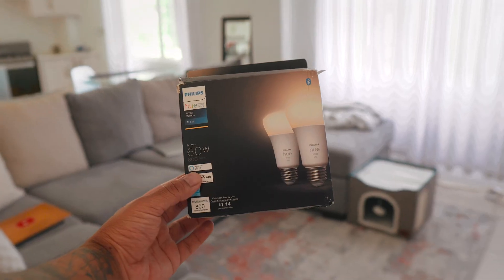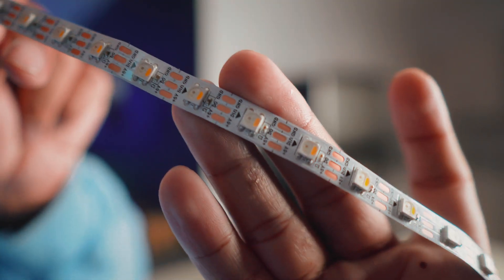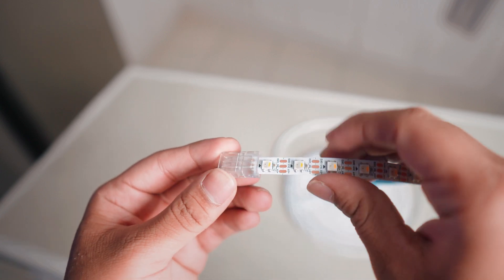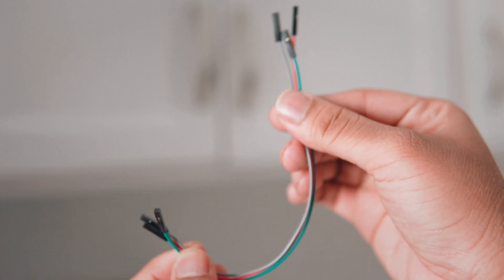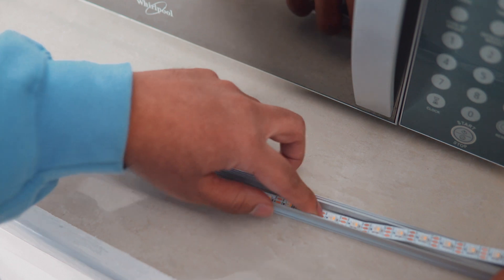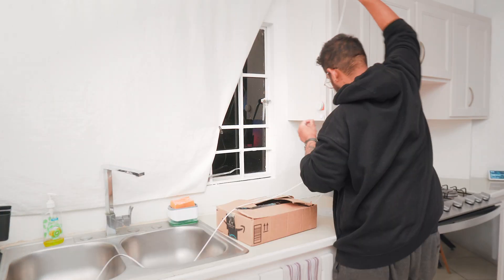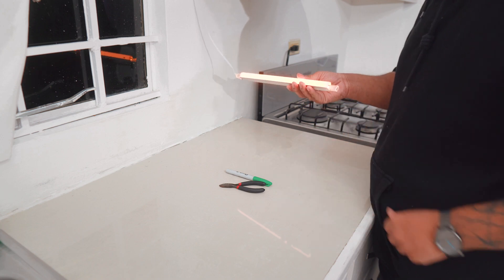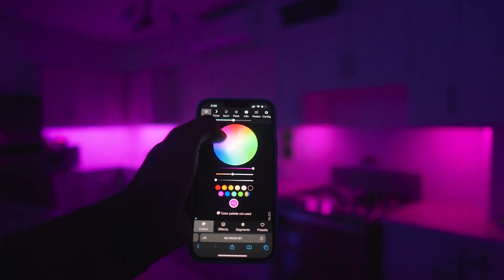Is this DIY Smart LED Strip better than LIFX and Philips Hue?...and CHEAPER too? | WLED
Been wanting to outfit my kitchen cabinets with Smart LEDs using WLED for the longest while! It's local, extremely reliable and fully compatibly with Home Assistant (my preferred smart home automation software of choice).

Parts I used:
Strips (SK6812 RGB+White)
Strips (WS2812 RGB Only, but cheaper)
Connector Clips
Extension Wires
Breadboard Cables
Power Supply